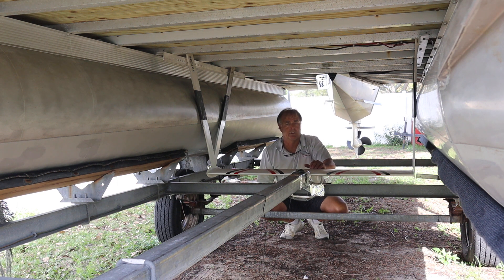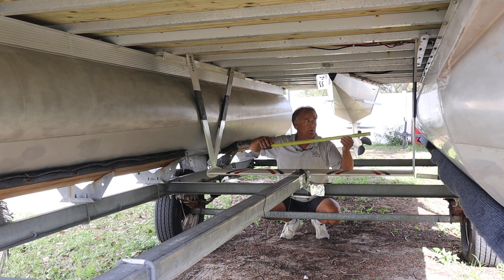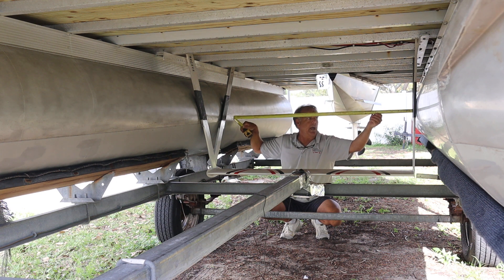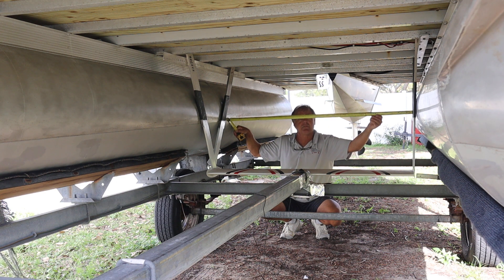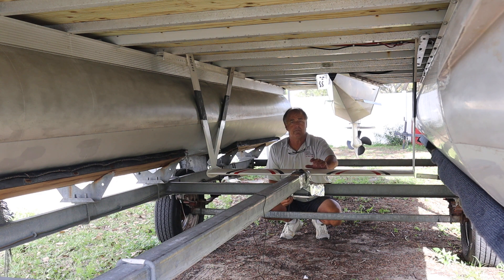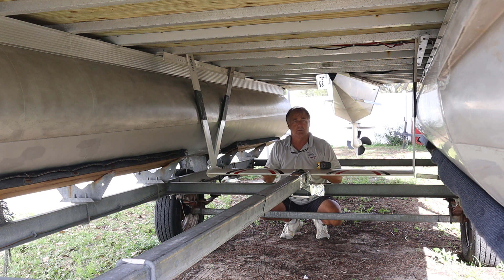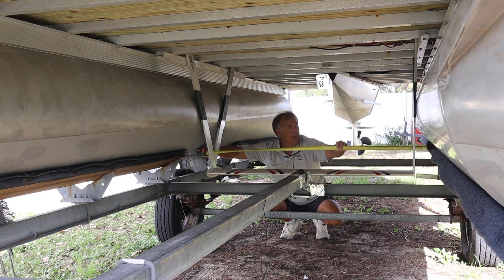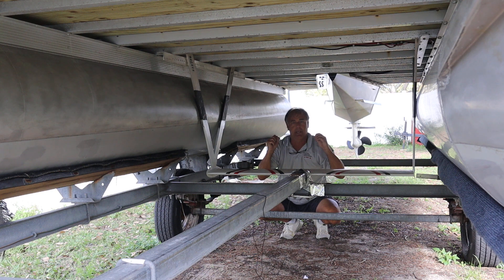Pontoon Hydrofoil Video Help and How To Measure Between Toons For a VARA™ Foil Order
Pontoon boat minimum measurement between hulls. Question: Why do we need the minimum measurement between pontoon tubes for a VARA™ Foil install. Find your pontoon hydrofoil measuring help here.